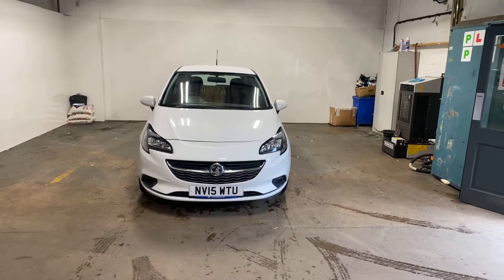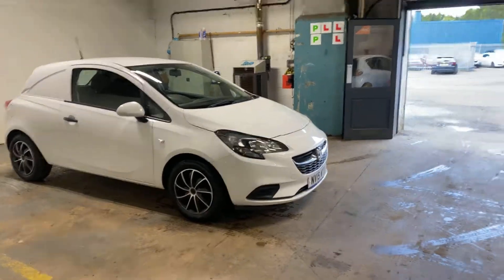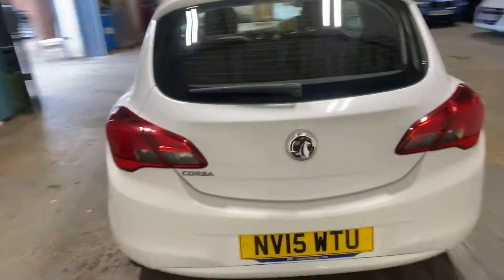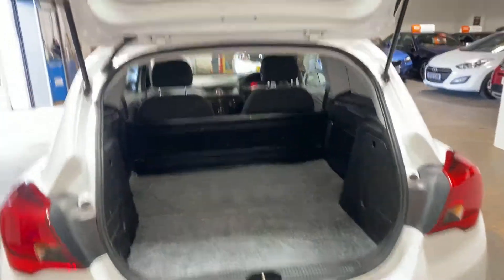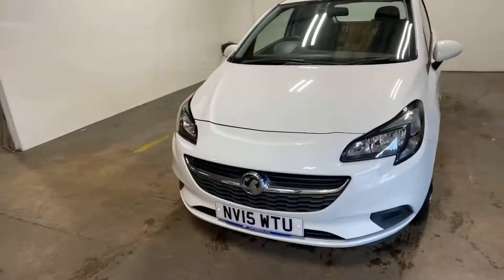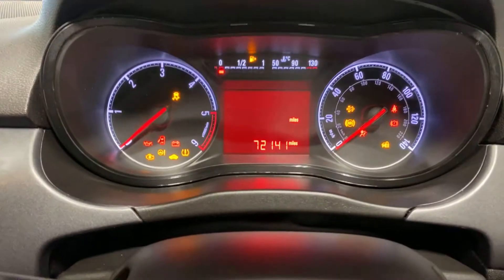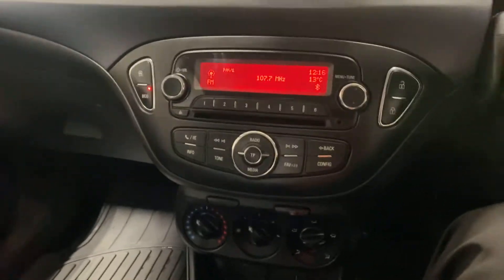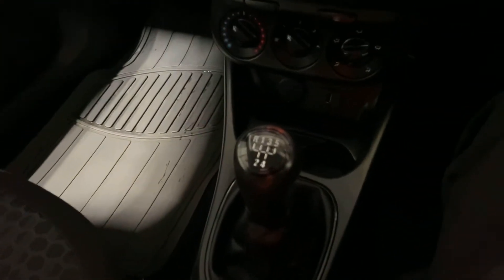19 May 2021